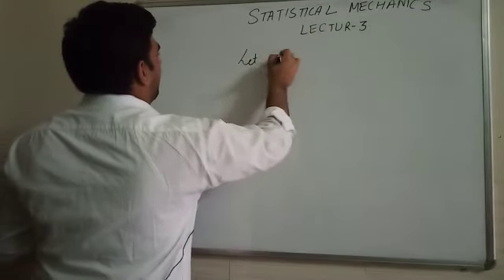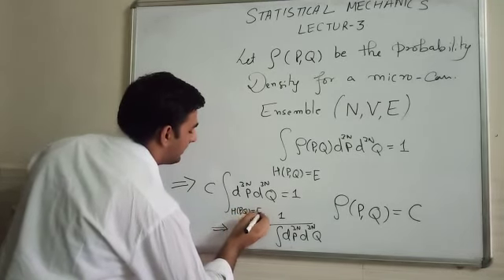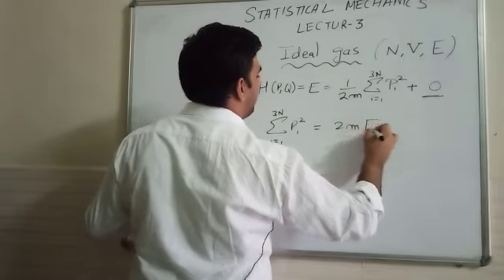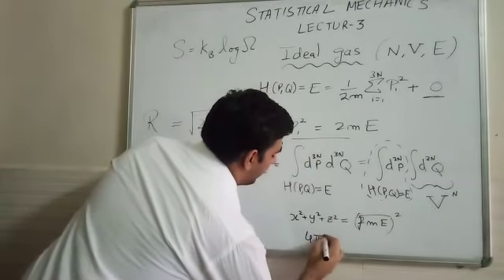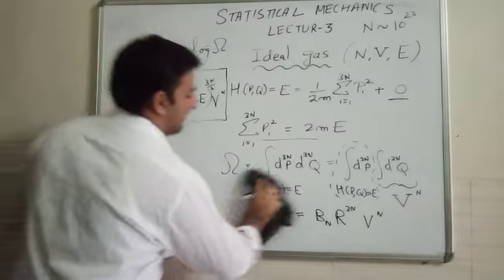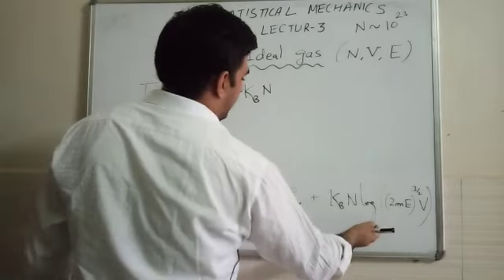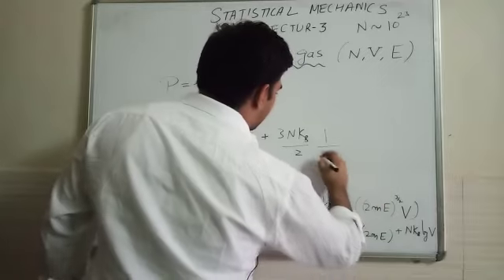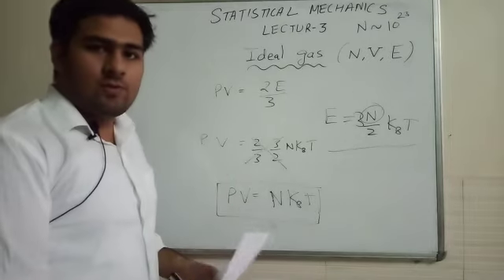STATISTICAL MECHANICS LECTURE 3 - PROBABILITY DENSITY AND IDEAL GAS REVISITED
IN THIS VIDEO I CALCULATE THE PROBABILITY DENSITY USING SOME BASIC ASSUMPTIONS OF STATISTICAL MECHANICS AND THEN WE REVISIT IDEAL GAS USING TOOLS OF STATISTICAL MECHANICS.